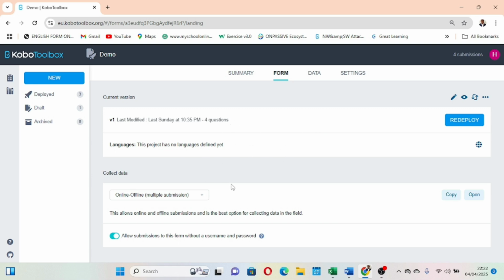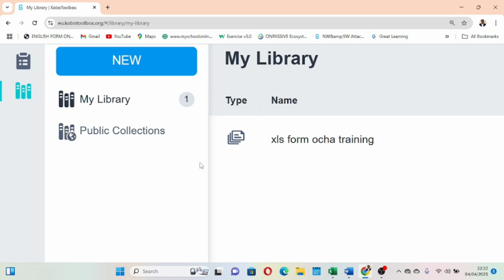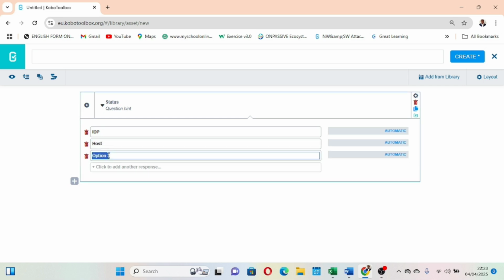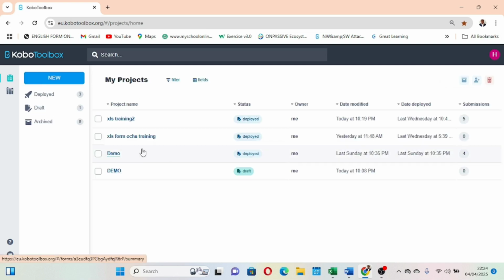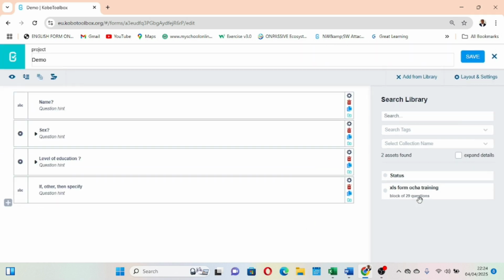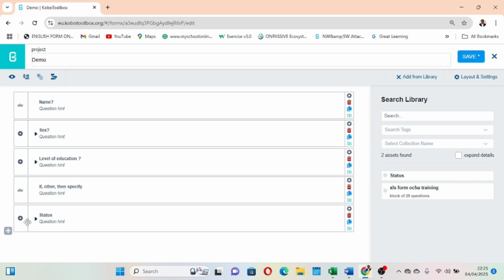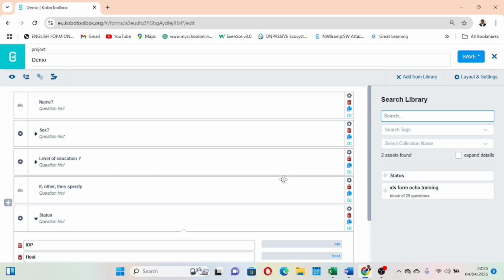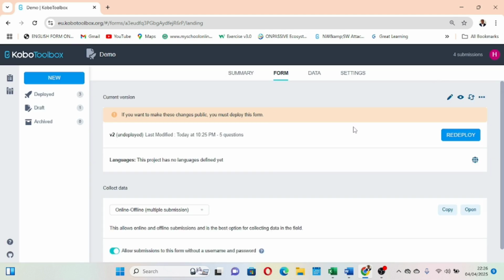Kobotoolbox Question Library- How to Save, Organize and Reuse Questions.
This video will teach you how to manage questions from your library in kobotoolbox.